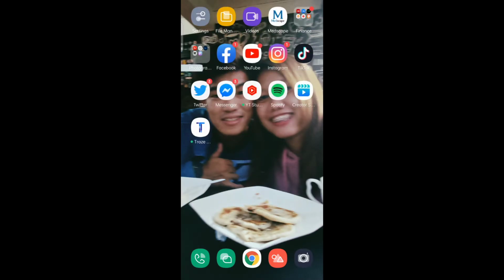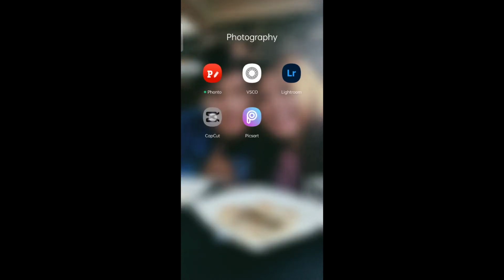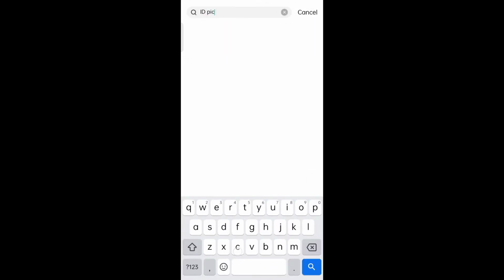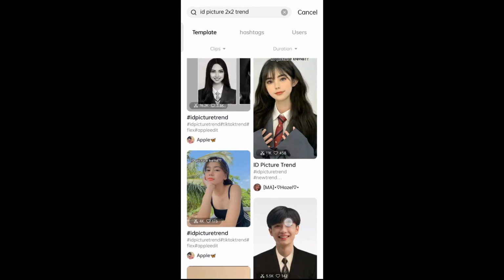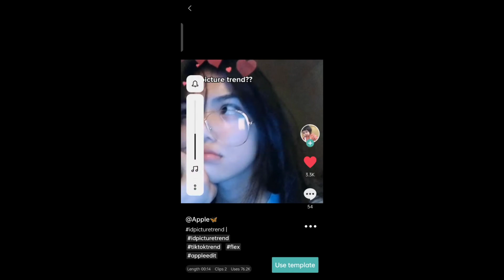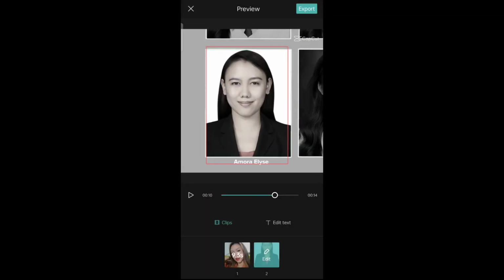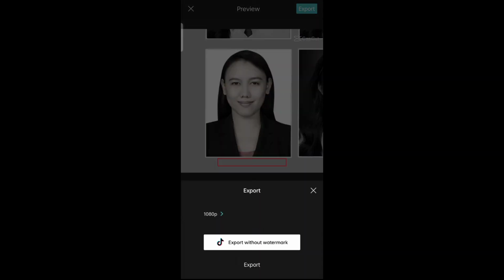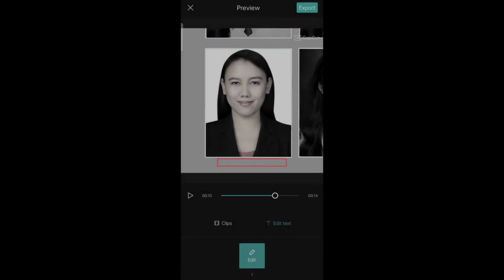HOW TO EDIT ID PICTURE TREND TEMPLATE TUTORIAL ON CAPCUT | Moshi Villacido